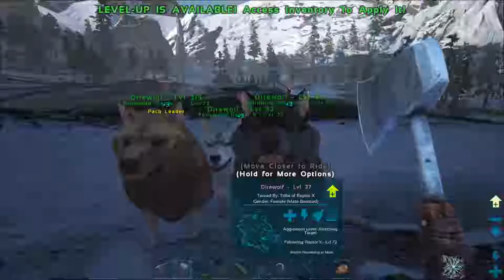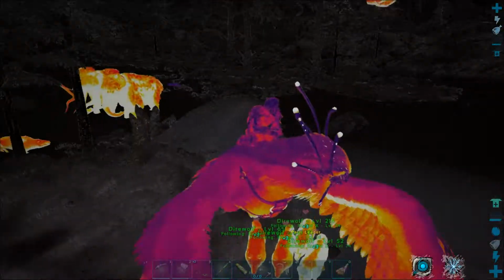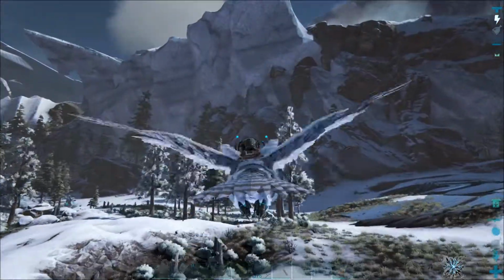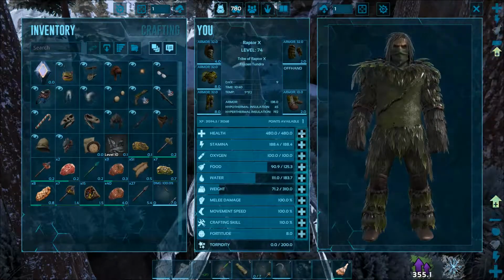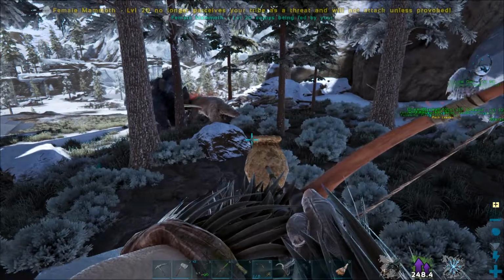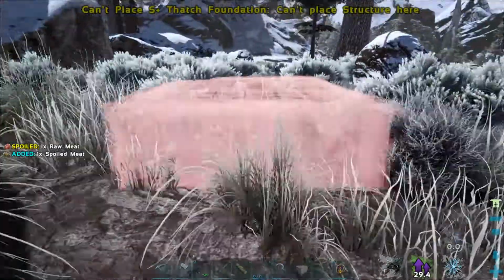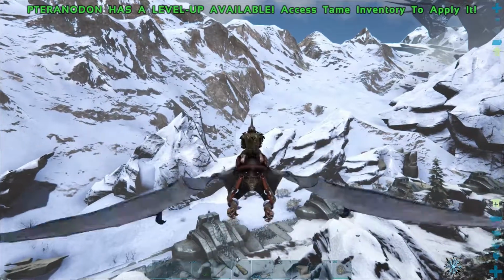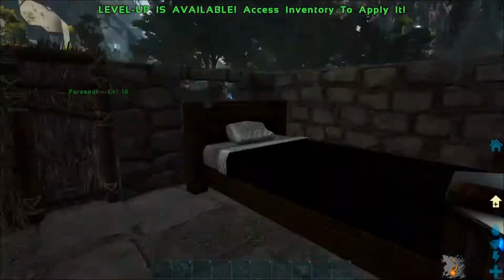*Orbital Supply Drop Failure* Raptor X | ARK Extinction Gameplay 015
In this episode, we try to build up our base in the snow region, tame a mammoth, a snow owl, and test out the orbital supply drop mechanics... It doesn't end well. 😒

Welcome to Good Clean Gaming RX, where good clean gaming happens. This is a channel dedicated to bringing you clean gaming content, where you can enjoy the latest games free of nudity, profanity, and sexual content that pervades today’s games.

I am currently playing five games and will do more on request as they become available, either through donation, or as I acquire them myself. ECO, No Man’s Sky, Pixark, ARK Survival Evolved, and Fortnite will be my mainstays for now, with potential gameplay of Sea of Thieves, as I’ve just acquired that. Please let me know in the comments how I can improve my channel, what you guys are liking about the videos, what you are not liking, and what I can do to improve them. Also, let me know which of the games are your favorite, and how often you want to see videos of them.